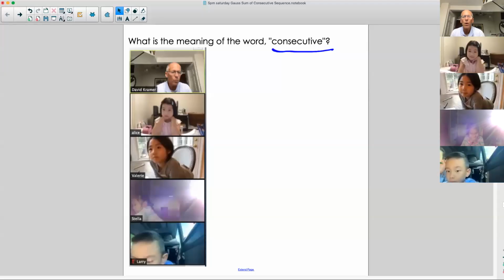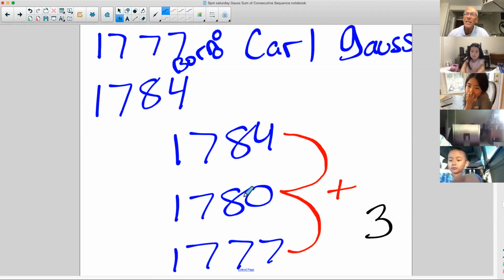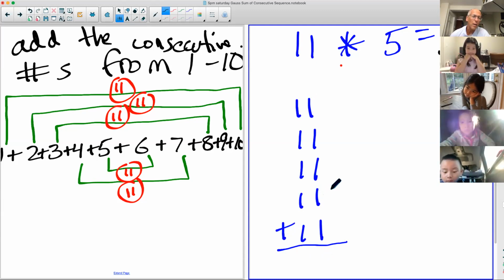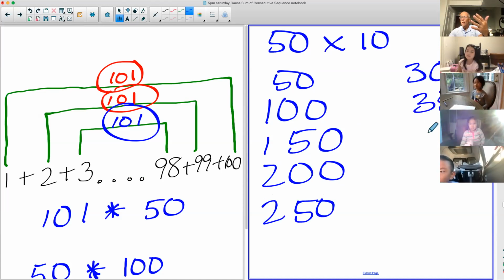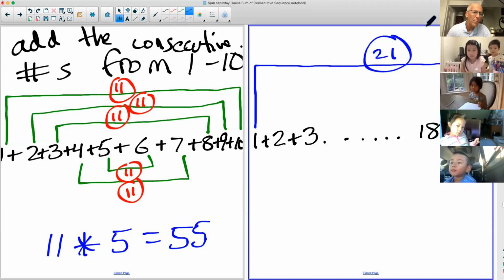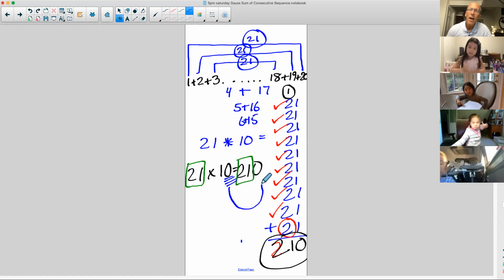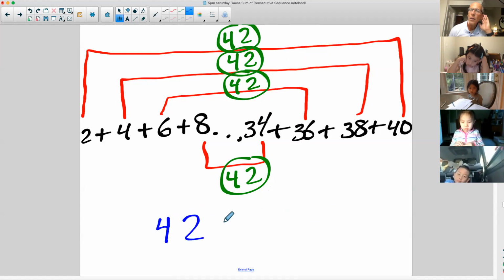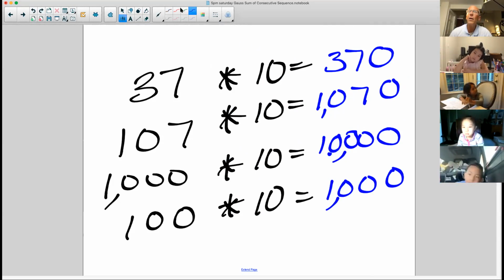Sat 5:30p (10/3/20) Valerie, Alice, Larry, Stella's Mathlete Group